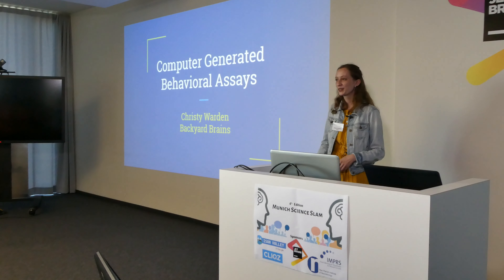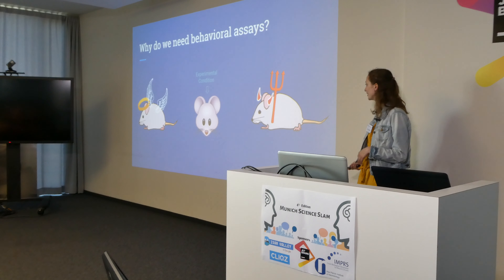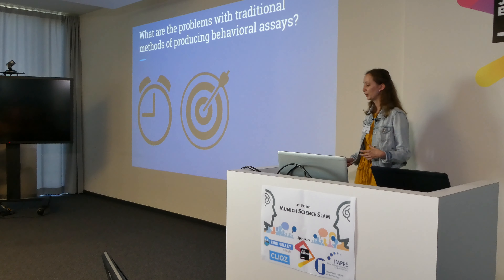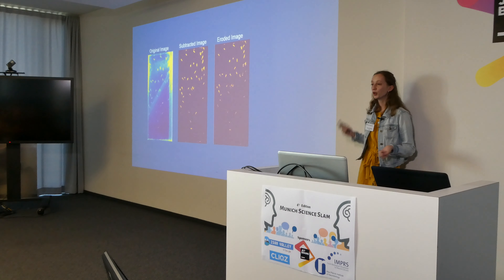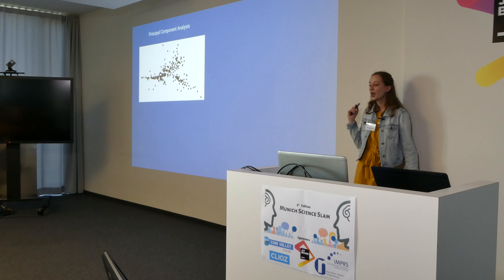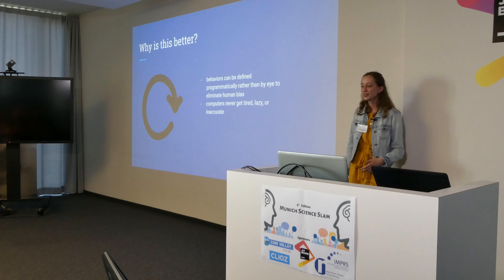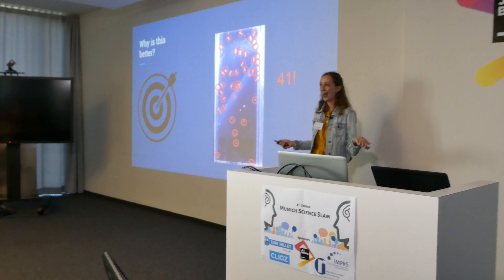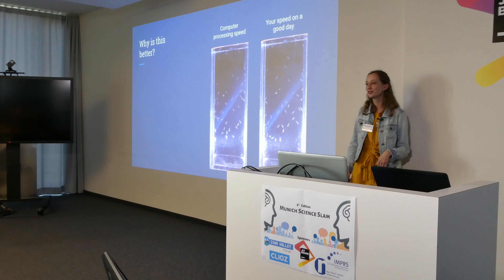"Counting Squid and the Art of Time Investment" - Christy Warden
Christy studied computer science and cognitive science. In the 4th Munich Science Slam, she taught the audience how to count squids more efficiently.